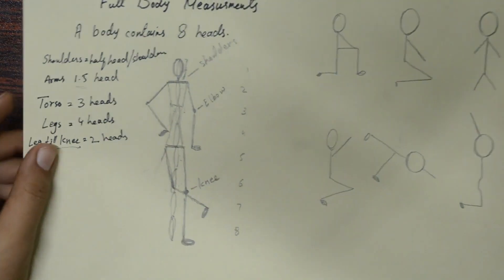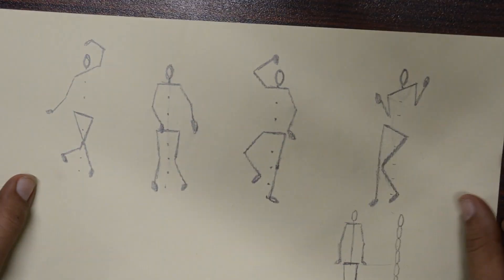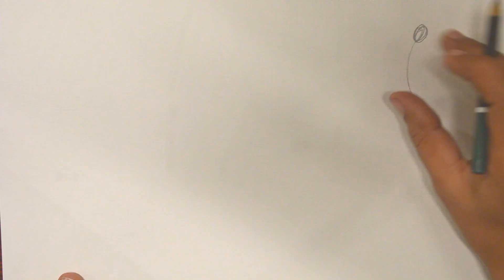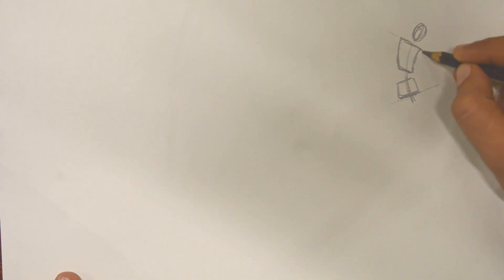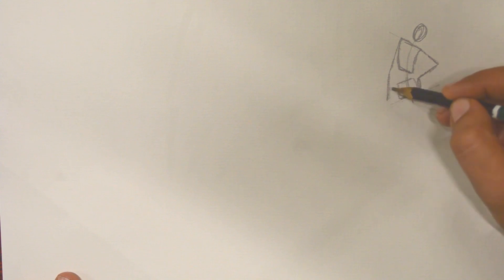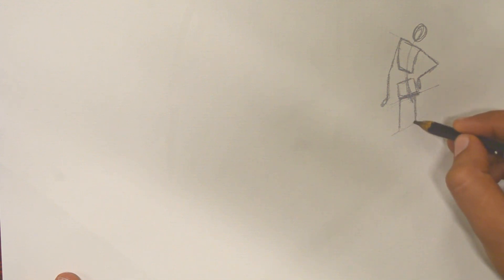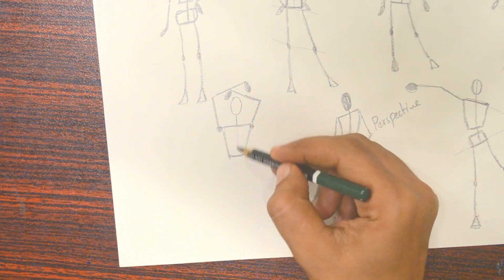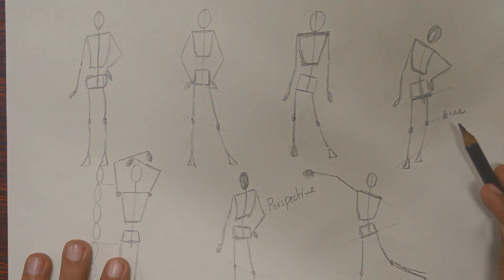Learn the human body proportions | How to draw ANY POSE in 10 minutes (PART 3)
Hey !
Welcome to Art With Gul youtube channel,  Here you can learn how to start sketching drawing from zero to top level , Here you can learn how to draw using b series pencil and many more interestings tool which I will share on my new coming videos,
I hope you will learn from zero to pro level of drawings , paintings, calligraphy, & so on,

This is a video tutorial about how to draw any pose or gesture - for beginners :)
Works with any style, be it comic, manga, anime or real gestures.
I personally love drawing fighting and action poses, but it also works
with any other situation!